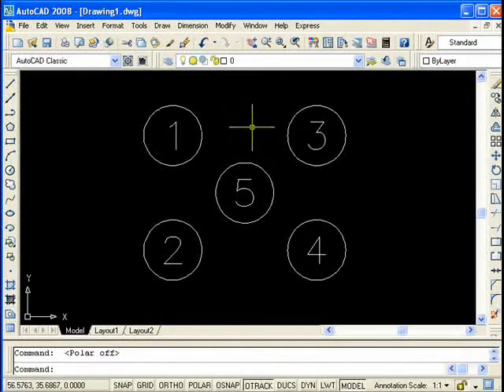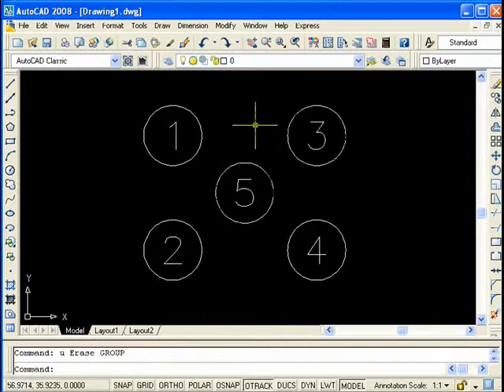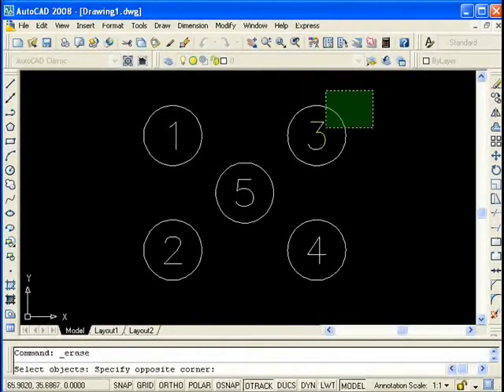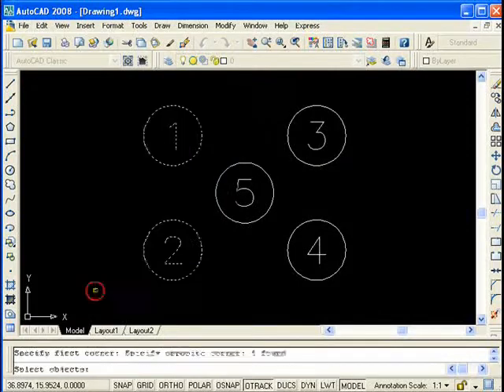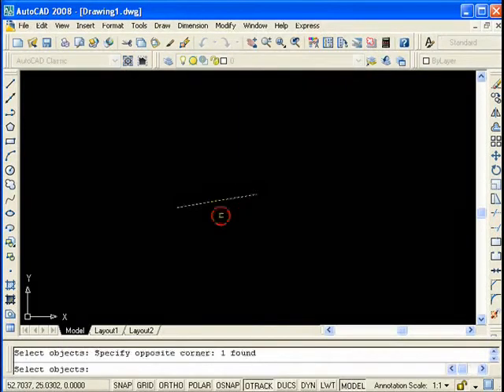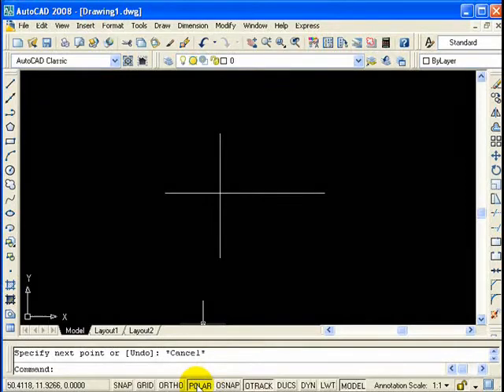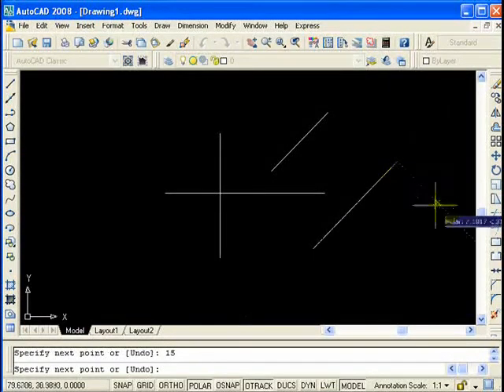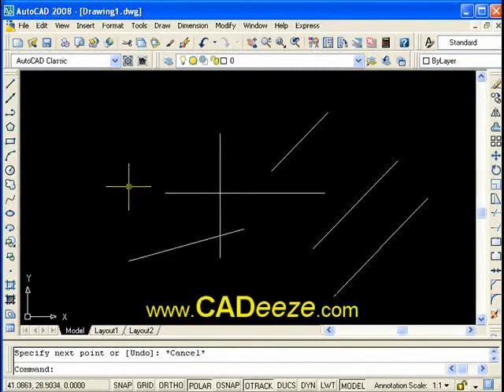[ AutoCad ] Hướng dẫn sử dụng AutoCad căn bản Tập 1 - P4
- Nơi dành cho tất cả những người yêu thích Kiến trúc và các ngành nghề liên quan cùng nhau giao lưu, học hỏi, chia sẻ và phát triển.

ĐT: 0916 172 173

Vũ Ngọc Nam - Administrator tại T ô i h ọ c [ K I Ế N T R Ú C ]